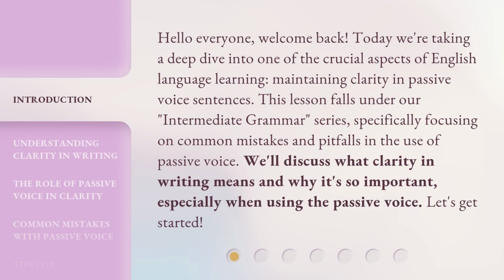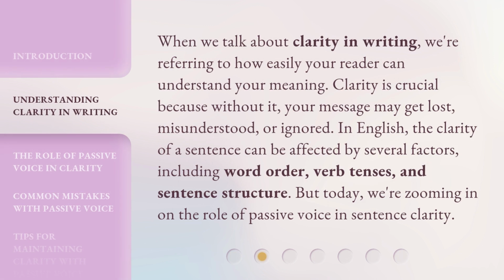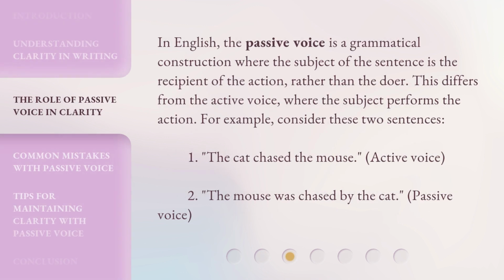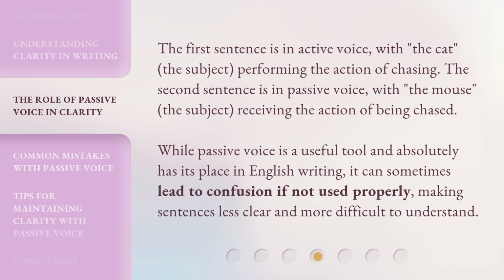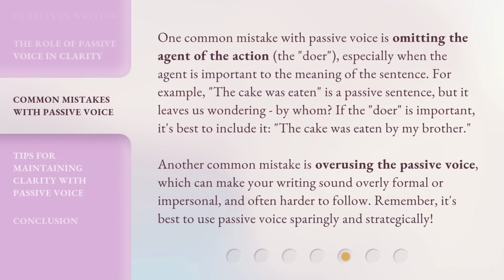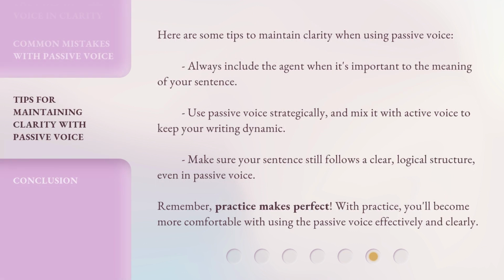Clear as Crystal: Mastering Clarity in Passive Voice Sentences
Mastering Clarity in Passive Voice Sentences • Learn how to maintain clarity in your writing by mastering the use of passive voice sentences. Understand the importance of clarity and discover common mistakes to avoid. Join us in this Intermediate Grammar lesson and improve your English language skills!

00:00 • Introduction - Clear as Crystal: Mastering Clarity in Passive Voice Sentences
00:43 • Understanding Clarity in Writing
01:15 • The Role of Passive Voice in Clarity
02:19 • Common Mistakes with Passive Voice
03:03 • Tips for Maintaining Clarity with Passive Voice